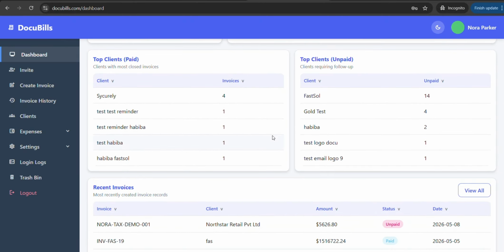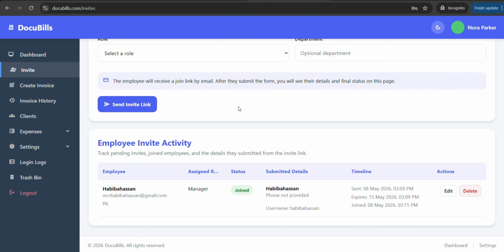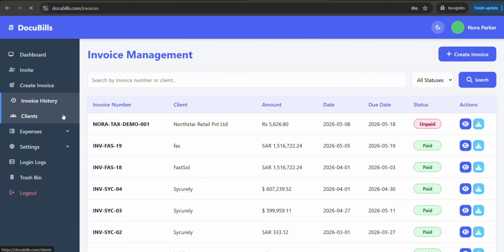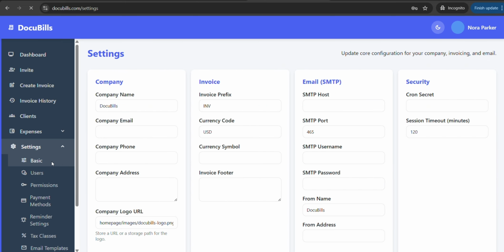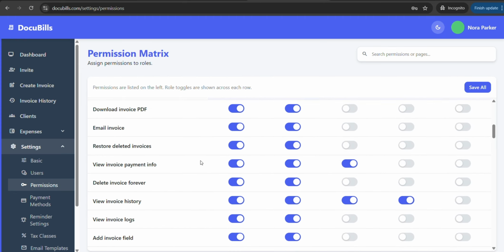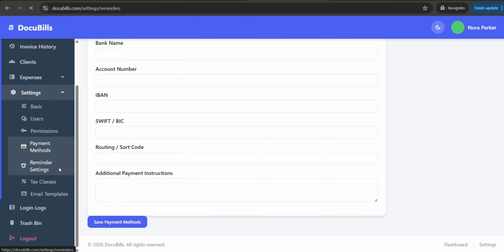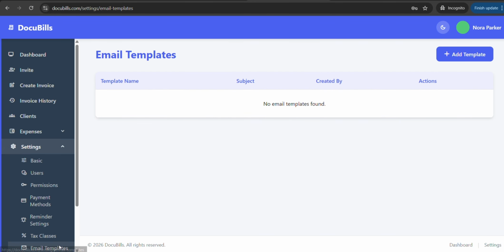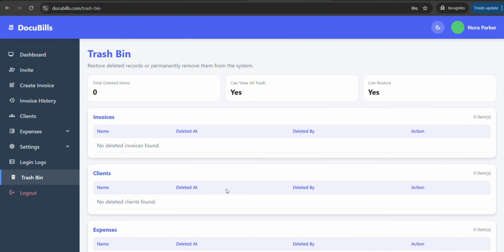DocuBills Platform Overview: Complete Financial & Business Management Guide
Video Description
In this video, we provide a comprehensive walkthrough on how to manage your entire business operations using the DocuBills platform. From tracking your daily revenue to managing complex employee permissions, this guide is designed to help freelancers and business owners streamline their financial workflow.

What you will learn in this video:

How to monitor your business health via the interactive Dashboard.
Steps to create professional invoices using external data sources like Google Sheets.
Managing expenses and tracking company spending.
Setting up automated payment reminders and configuring tax classes.
How to use the "Trash Bin" to recover deleted data and maintain security logs.

Video Timestamps (Duration-wise Steps)
00:00 Introduction to DocuBills and Dashboard Overview (Revenue & Invoices).
00:15 Analyzing "Top Customers" and recent transaction history.
00:26 Invoicing: How to create new invoices using Google Sheets or Excel.
00:46 Managing the Invoice list (Viewing, Editing, and Downloading PDFs).
00:58 Client Management: Navigating the client database and contact info.
01:07 Expense Tracking: Recording business costs and categories.
01:17 System Settings: Updating company profile, logo, and currency.
01:36 User Management: Adding employees and managing team profiles.
01:49 Permission Matrix: Assigning specific roles and access levels to staff.
02:11 Payment Methods: Configuring Stripe and Bank Transfer details.
02:25 Automation: Setting up automatic email reminders for overdue payments.
02:40 Tax Configuration: Defining tax classes like GST/VAT for billing.
02:50 Email Templates: Customizing the layout of automated client emails.
03:02 Security Logs: Viewing login history and system activity.
03:12 Data Recovery: Using the Trash Bin to restore deleted records.
03:20 Conclusion and Final Summary.